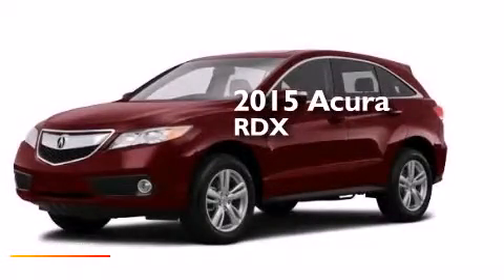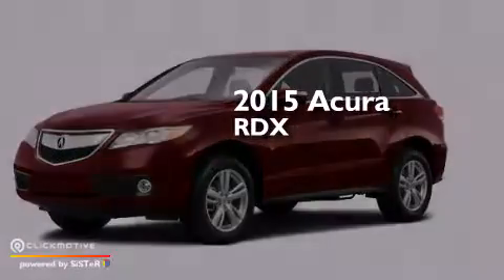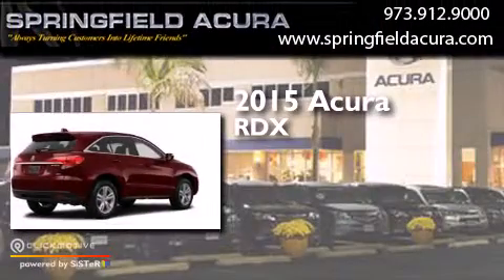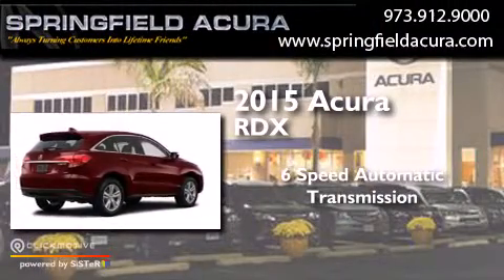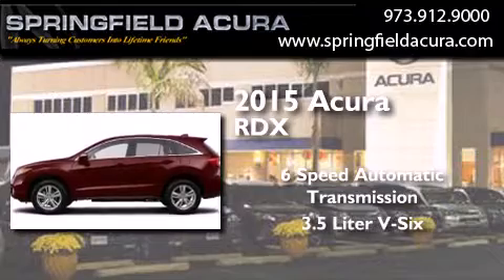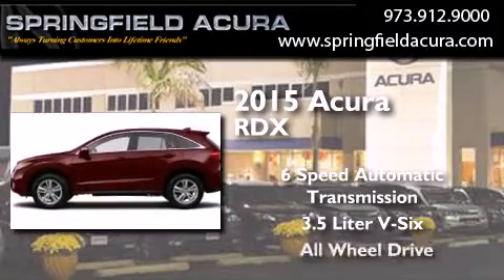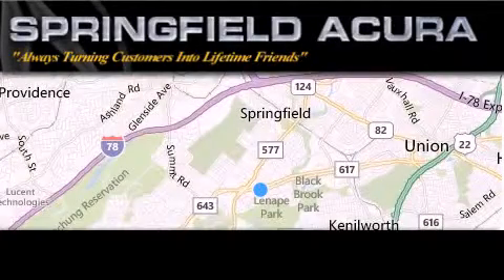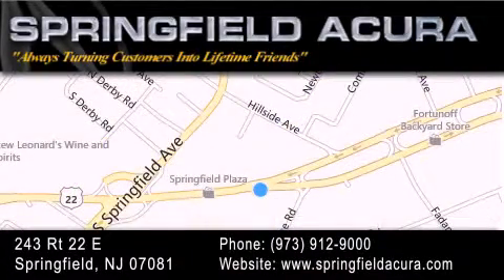2015 Acura RDX Springfield NJ 07081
We have been honored to serve the Springfield NJ area , we promise that your experience at our dealership will exceed your expectations ! Year : 2015 Make : Acura Model : RDX Engine : Premium Unleaded V-6 3.5 L/212 Trans . : Automatic Exterior : Basque Red Pearl II Interior : Parchment Springfield Acura 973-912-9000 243 US 22 Springfield , NJ 07081